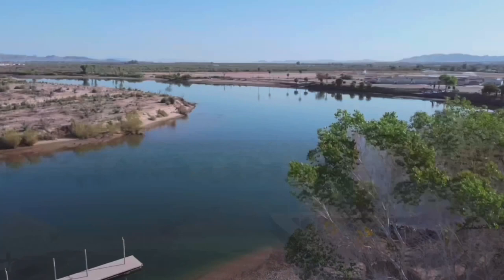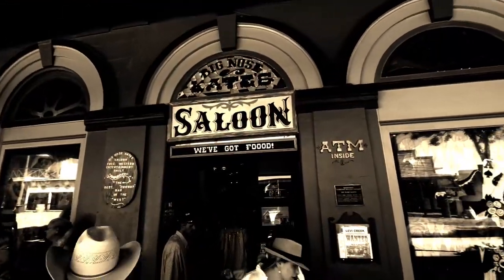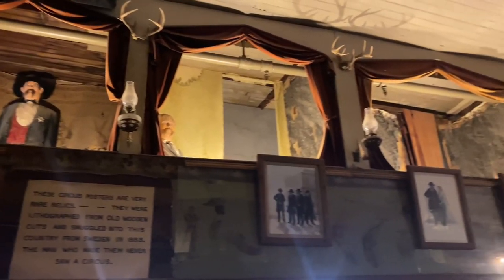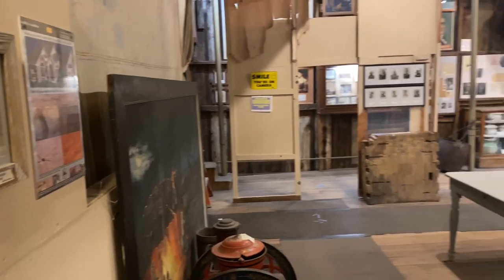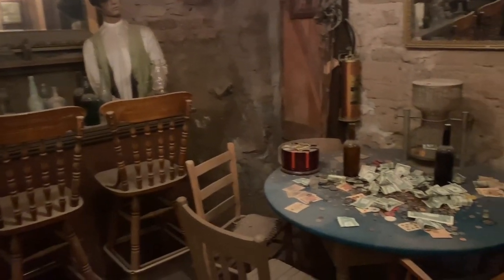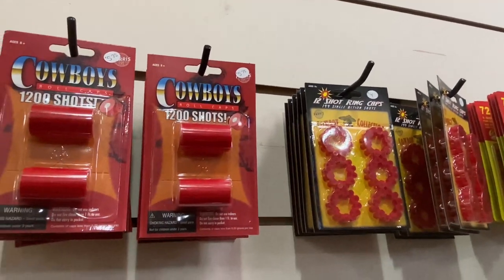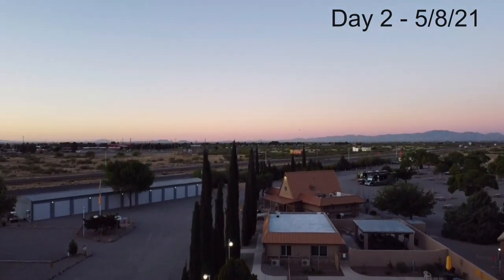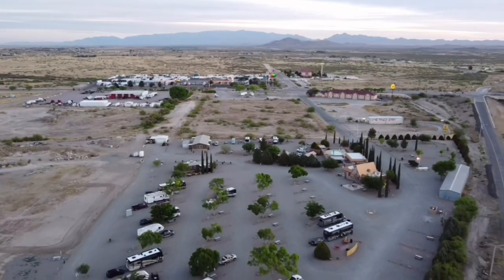RV from California to Disney World - Part 1 Tombstone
We took our Entegra Motorhome from Long Beach California to Disney World and back, this is the first leg of the journey through Arizona visiting Blythe and Tombstone.